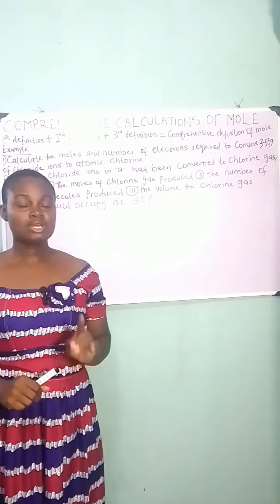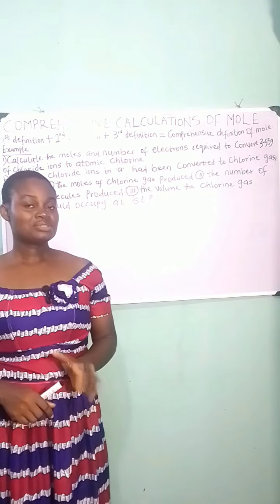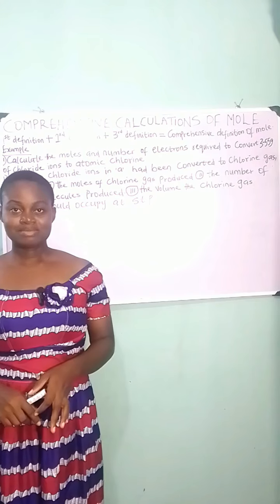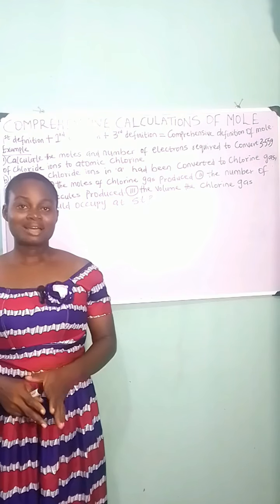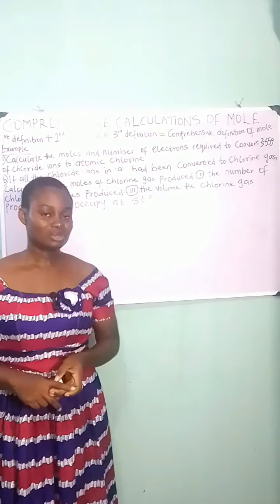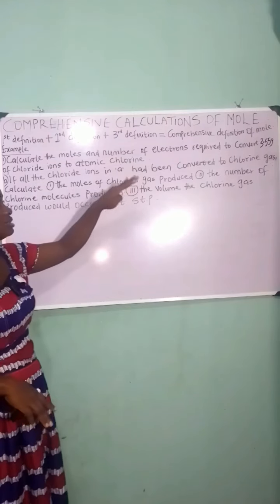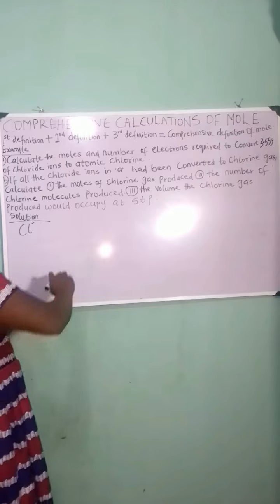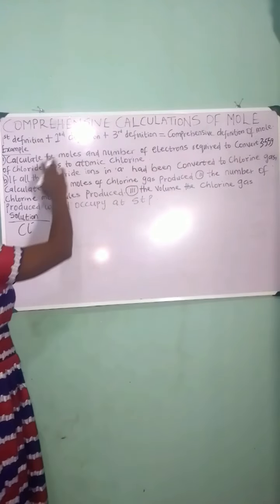Comprehensive definition of moles. Click full video